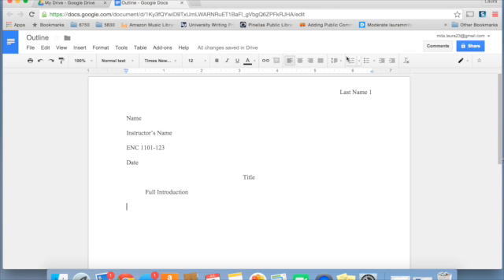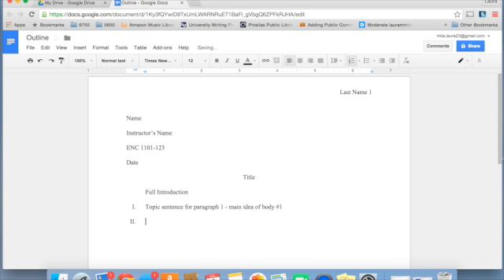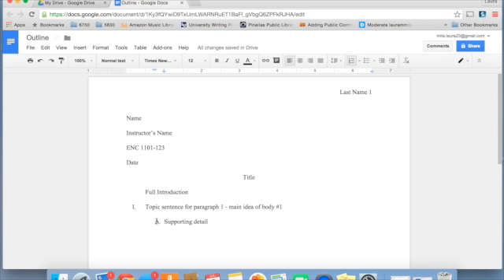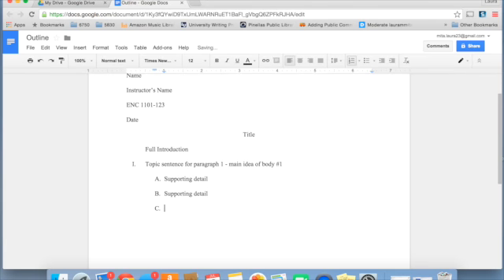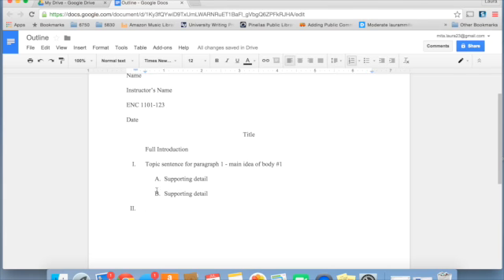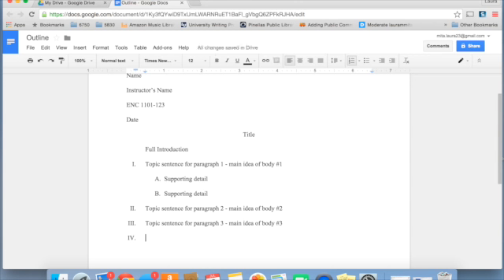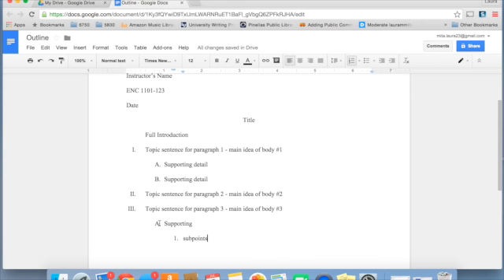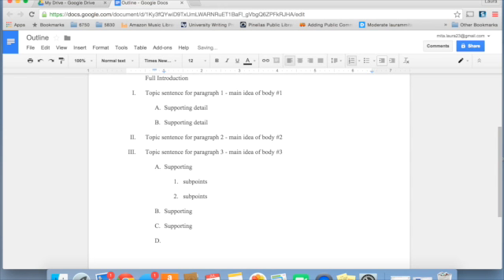Outlining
This video is about Outlining